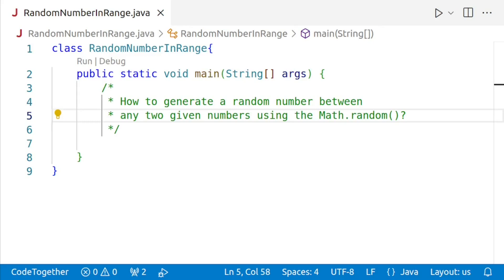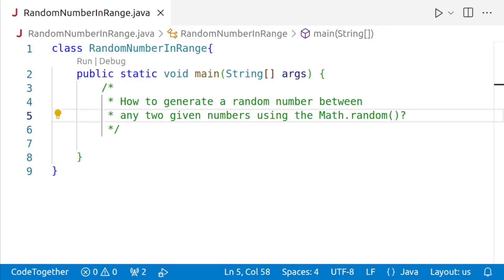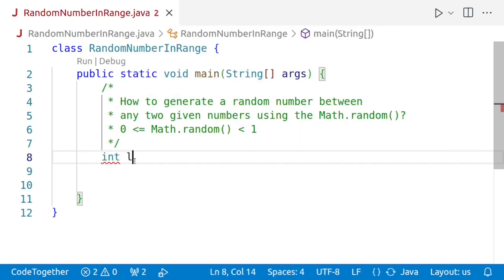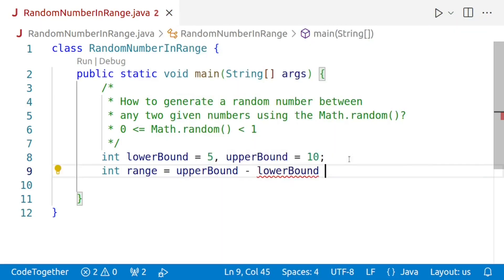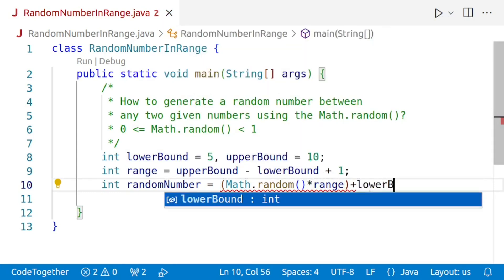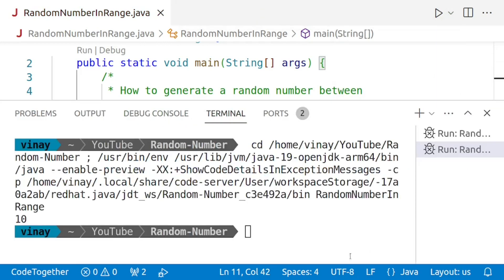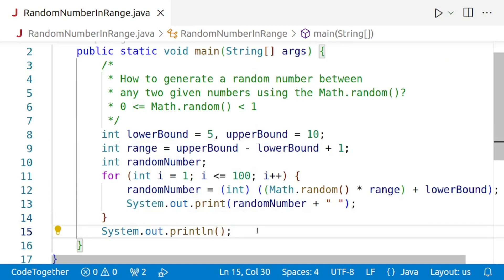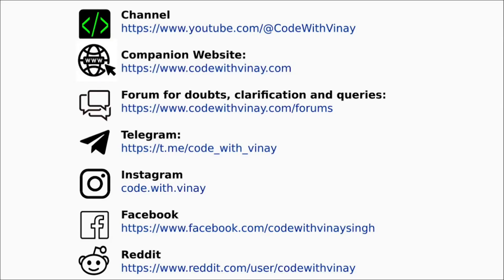How to Generate Random Numbers in Java within a Given Range?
Learn how to generate random numbers in Java programming language within a specified range. In this tutorial, I will demonstrate how to use the built-in Random class in Java to generate random numbers between any two numbers.